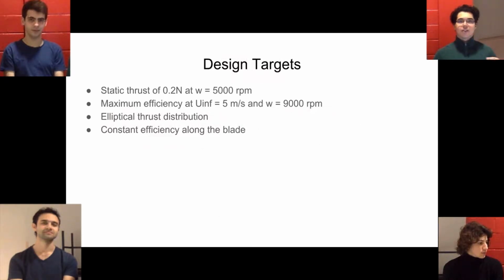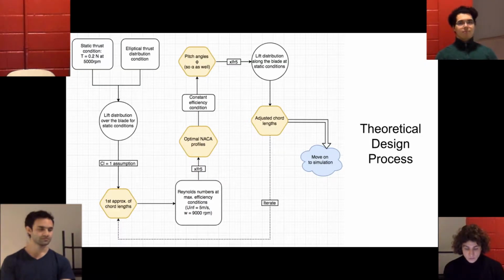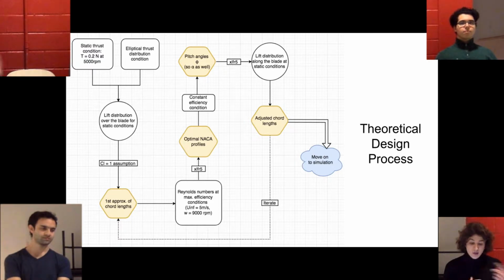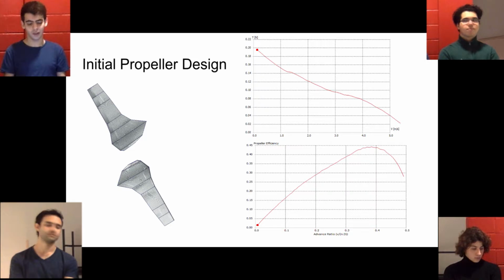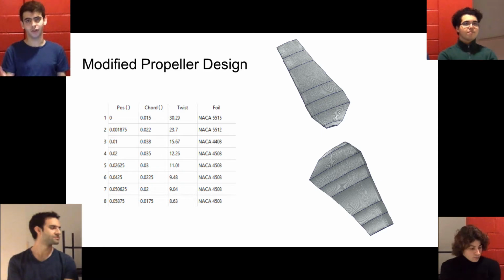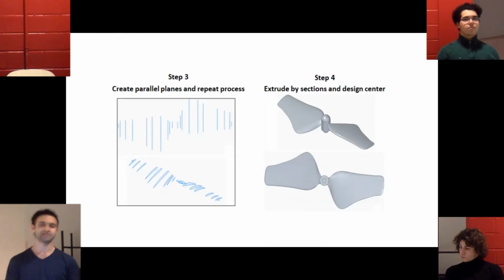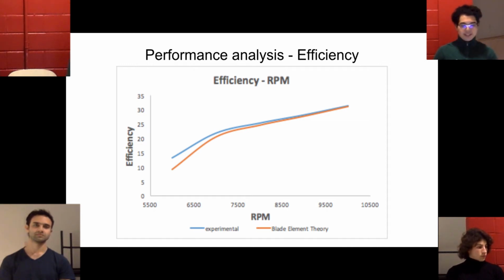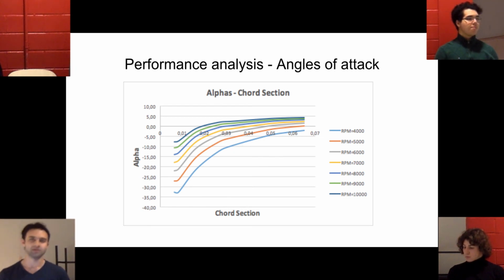MECH533 Group4 F2018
Video presentation covering aspects related to the design, manufacturing and testing of a small scale aircraft propeller. This video is prepared as part of the MECH 533 Subsonic Aerodynamics course at McGill University, taught by Prof. Nedić.